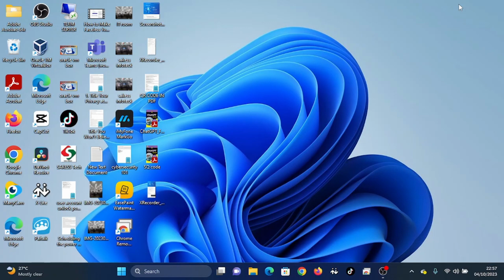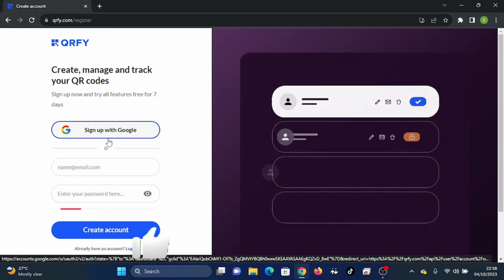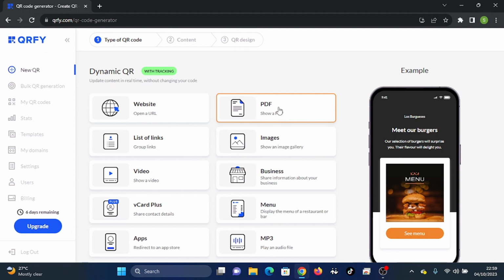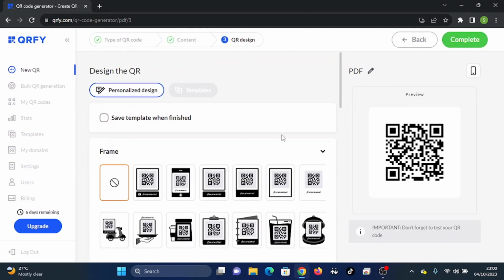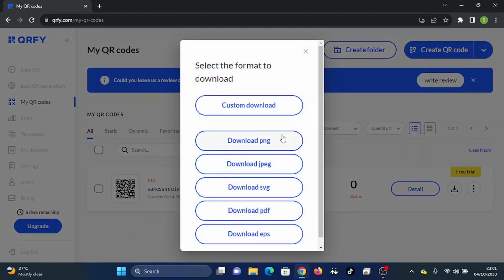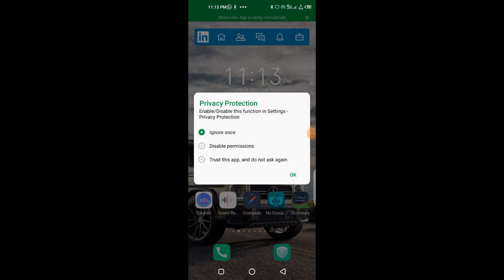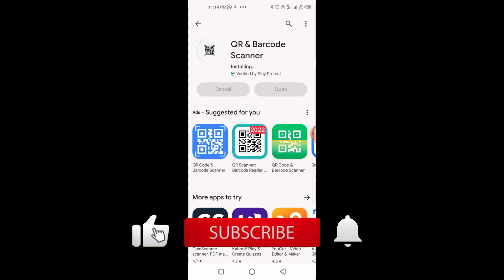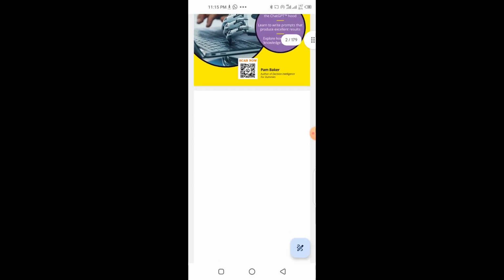Just Scan to Share Any PDF – It’s That Simple!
In this must-watch tutorial, we will show you how to generate and create a PDF with QR code. QR codes have become increasingly popular for sharing information quickly and conveniently. Whether you want to include a QR code on your business card, flyer, or any other document, this video will guide you through the entire process.

We will start by explaining what QR codes are and how they work. Then, we will introduce you to a user-friendly online tool that allows you to generate QR codes effortlessly. You will learn how to customize your QR code's content, size, and design to match your specific needs.

Next, we will demonstrate how to create a PDF document and embed the QR code within it. We will walk you through the step-by-step process of adding text, images, and other elements to your PDF. Additionally, we will provide valuable tips on optimizing the QR code's placement and visibility for maximum effectiveness.

Whether you're a business owner, marketer, or simply curious about QR codes, this tutorial is for you. Join us and unlock the power of QR codes to enhance your document sharing and communication strategies. Don't miss out on this opportunity to learn a valuable skill that can benefit you personally and professionally.